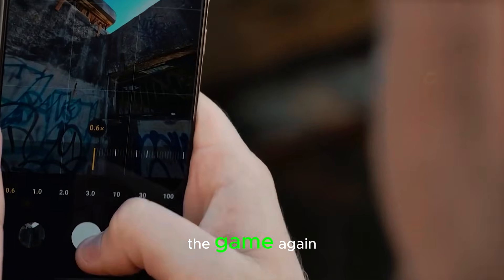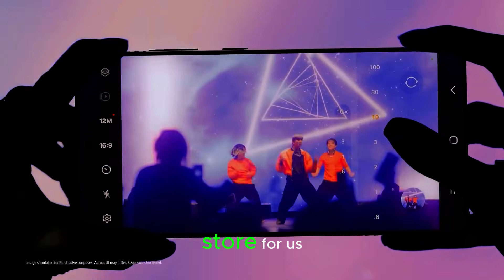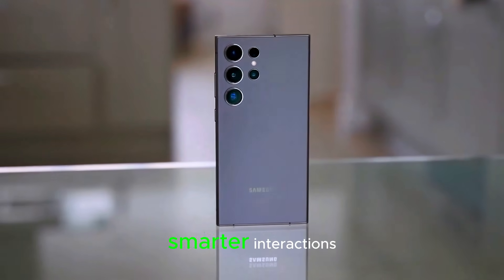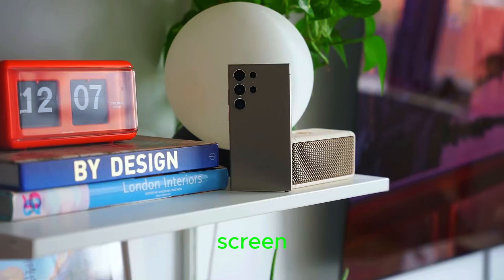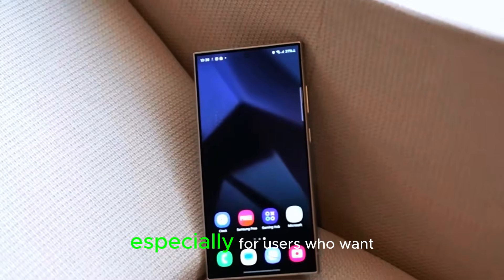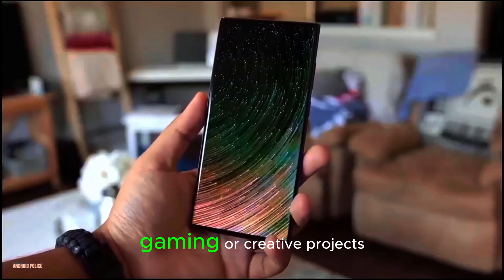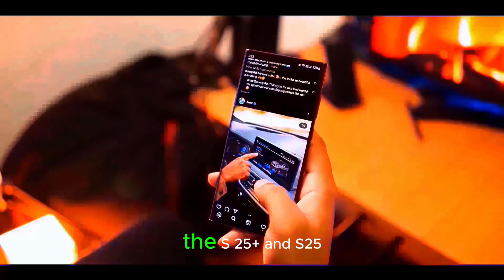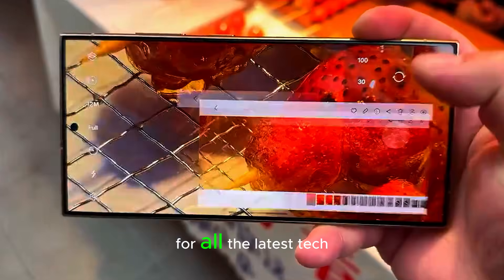Galaxy S25 AI Features & Leaked Specs - Samsung’s Biggest Tech Launch in 2025!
Samsung is gearing up for its biggest launch yet with the Galaxy S25 series, packed with groundbreaking AI capabilities and stunning specs. From the revolutionary Galaxy AI that recalls your favorite memories to the powerhouse Snapdragon 8 Elite chipset, this phone is setting a new standard.

In this video, we break down everything you need to know about the Galaxy S25, including the latest leaked specs, new AI features like enhanced Bixby and Google Gemini integration, and battery performance. Get ready for the most exciting tech launch of the year!